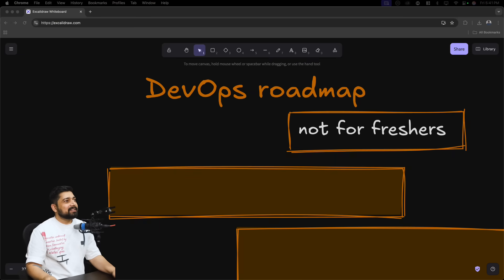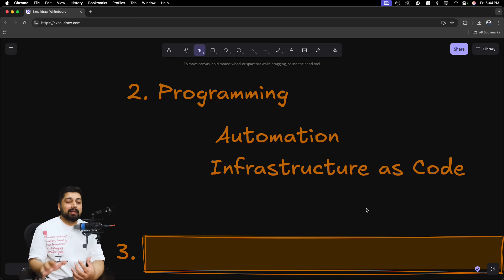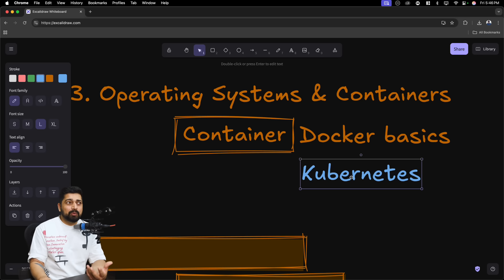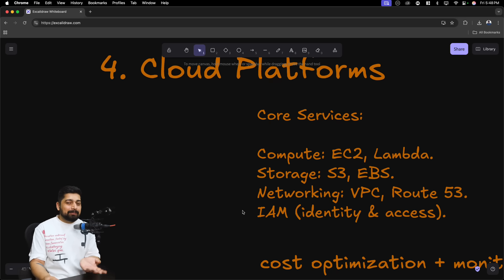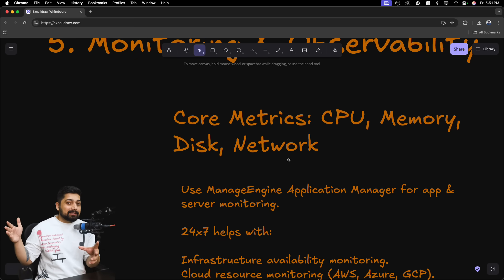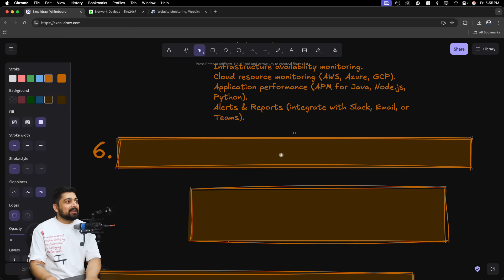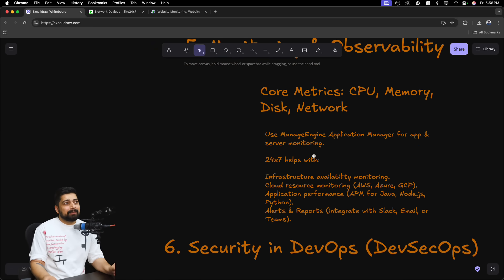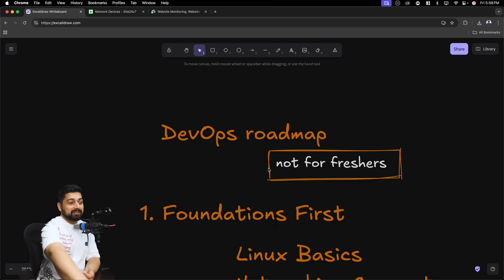DevOps Roadmap for Developers Switching to DevOps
Here is the link that I was talking in video about free 6 month access to MangageEngine Site24x7 suite